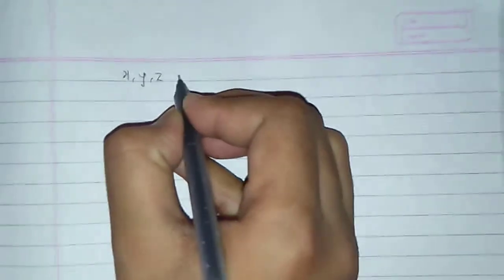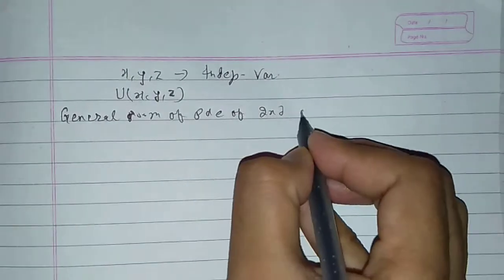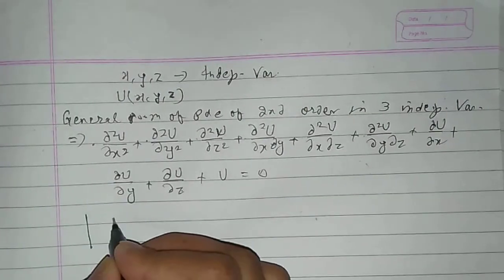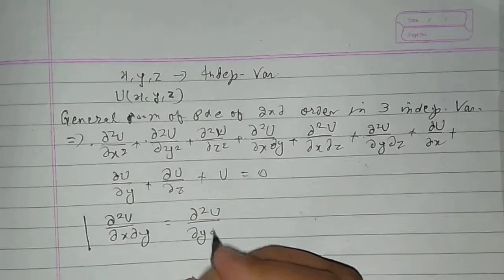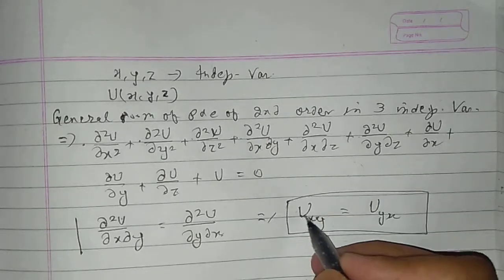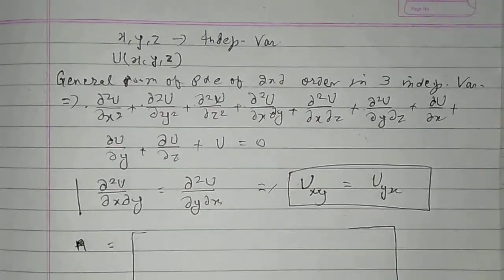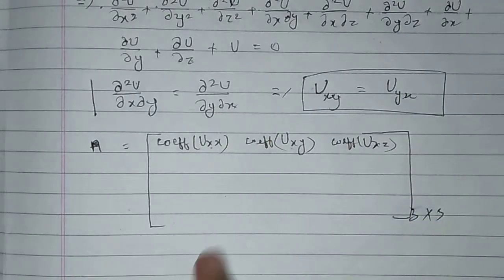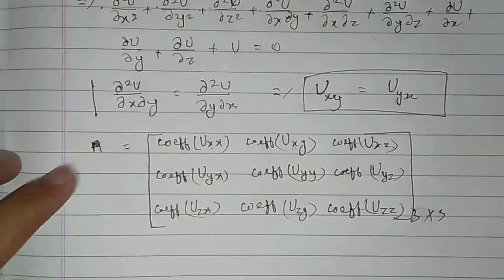Classify 2nd order pde in 3 independent variables|MathLOG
how to classify 2nd order partial differential equations in 3 independent variables or classification of 2nd order  3D/3 dimensional pde .